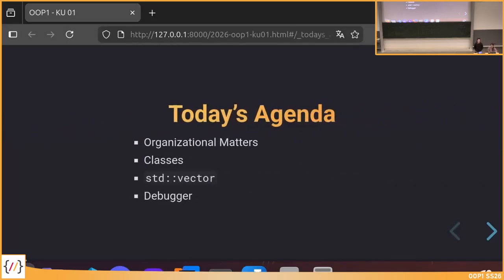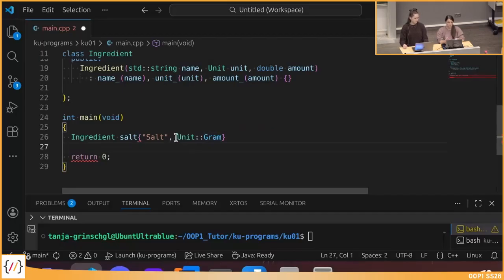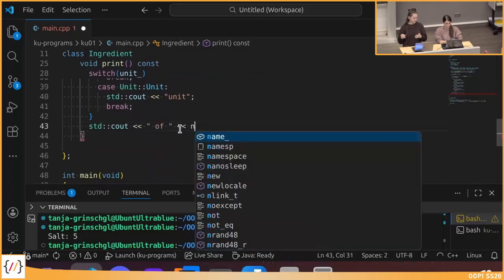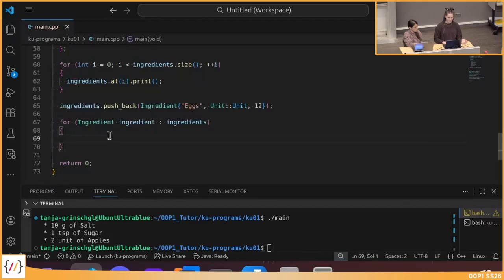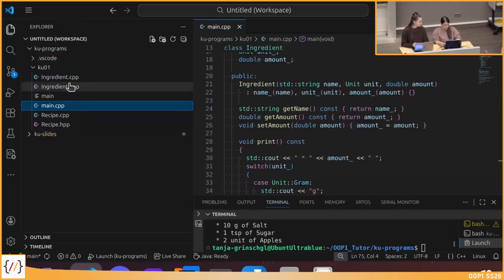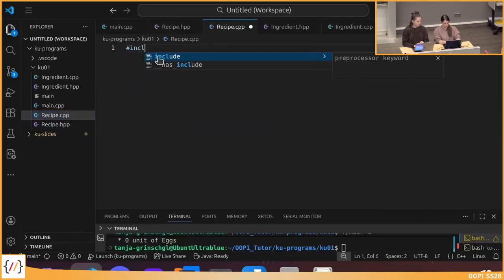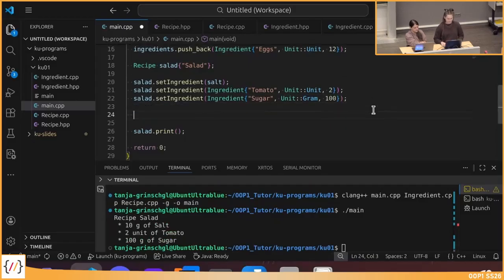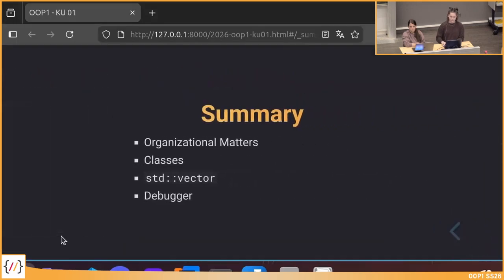OOP1 SS26 - KU 01 - Classes, Vector, Files